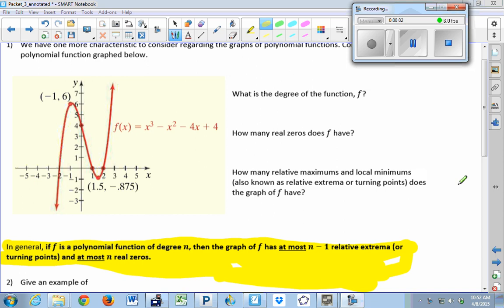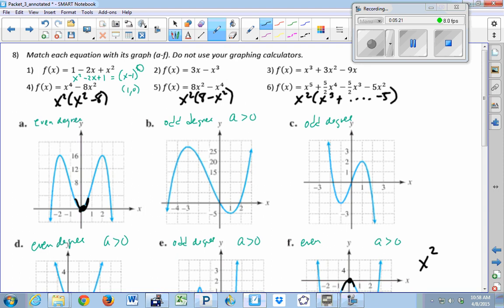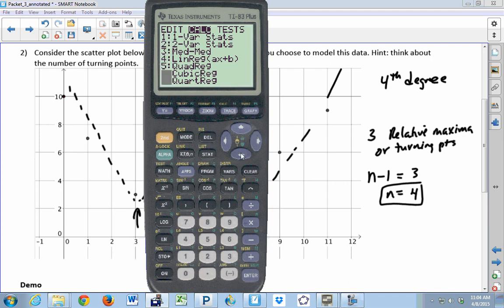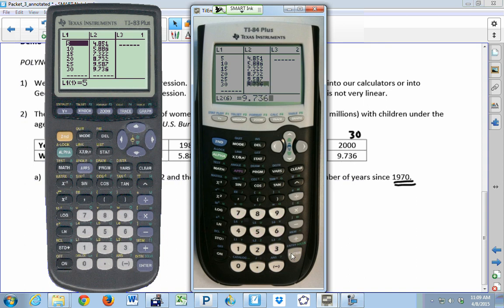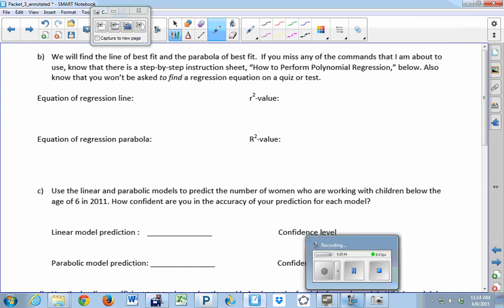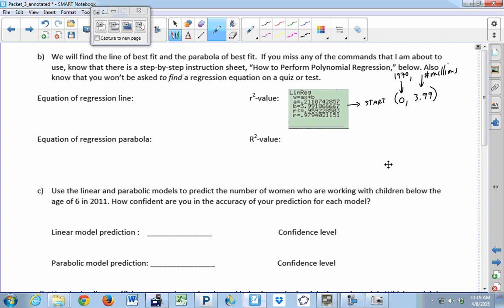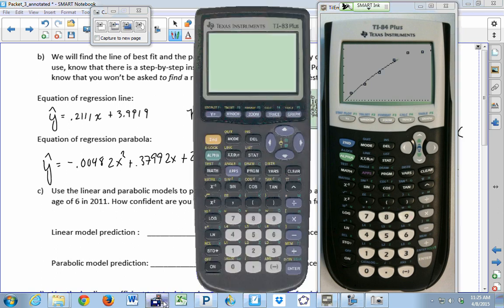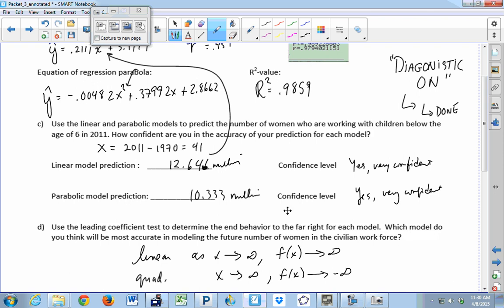Class 27 S15